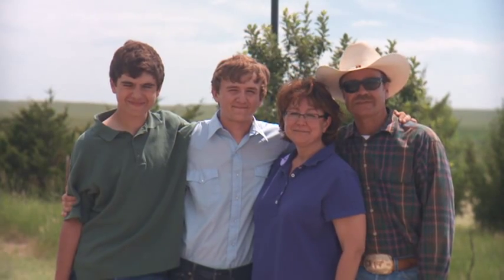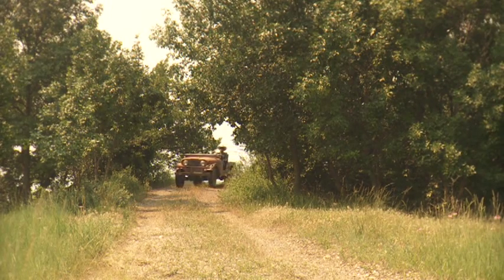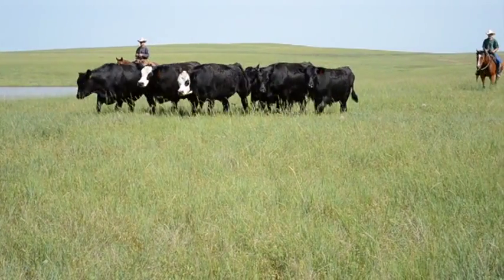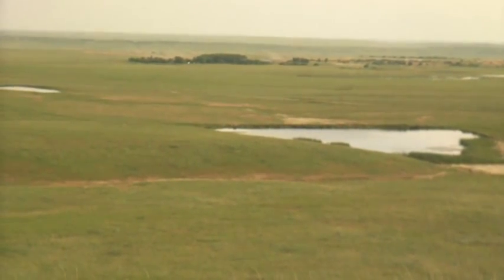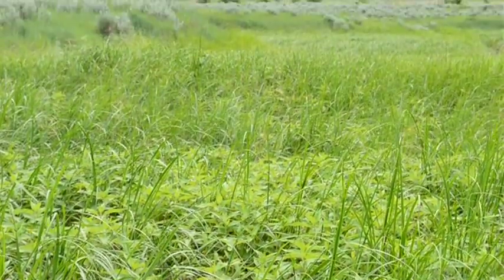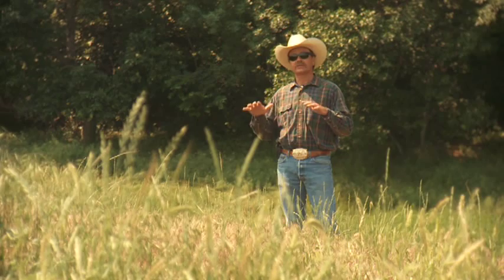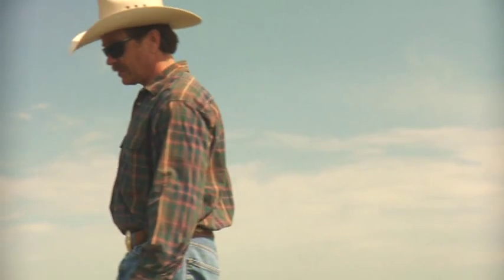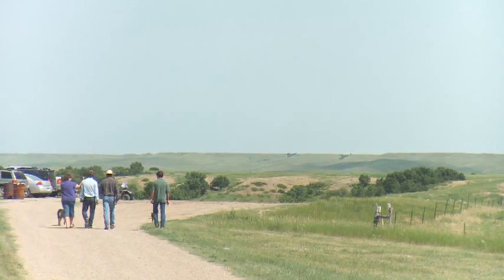Mortenson Ranch ~ the 2011 South Dakota Leopold Conservation Award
The Mortenson Ranch was the winner of the 2011 South Dakota Leopold Conservation Award. Enjoy their story!